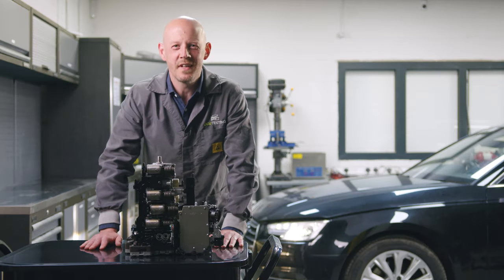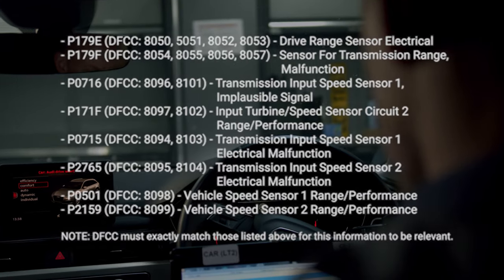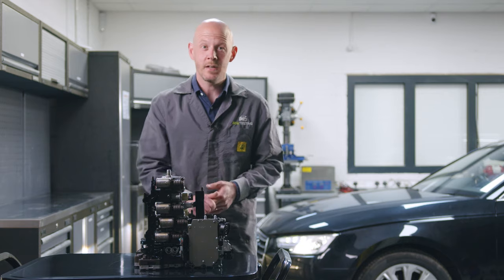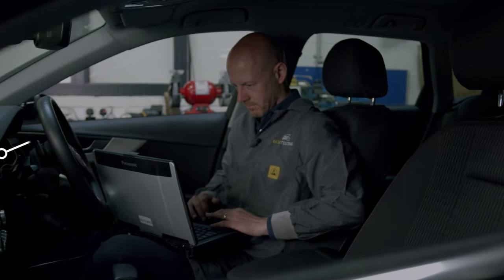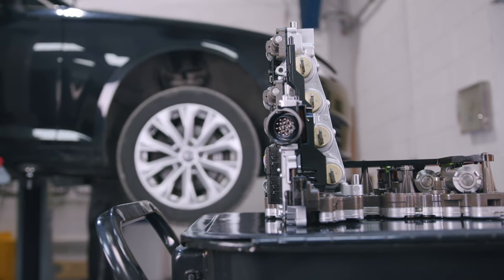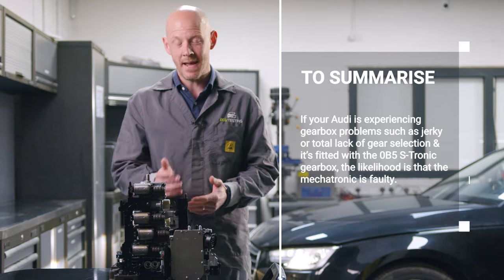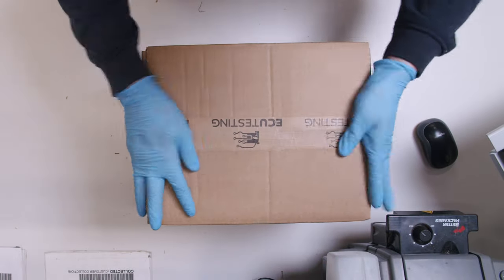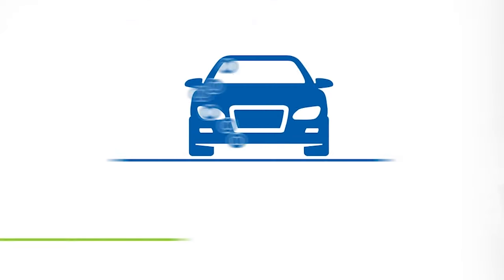Audi S Tronic Gearbox Problems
Commonly 0b5 transmission problems occur when the mechatronics fitted to the DL501 Direct Shift Gearbox (DSG) becomes faulty. The Audi gearbox malfunction warning and EPC warning light will often show and symptoms such as no gear selection, loss of certain gears, harsh/jerky changes and limp mode will begin to occur.

We see a vast amount of Audi S Tronic DSG mechatronic units in for repair with various fault codes ranging from P17D8 – Torque Limitation Due To Clutch Temperature, P17D6 – Clutch 1 Pressure Too High and P17D7 – Clutch 2 Pressure Too High to P0726 – RPM Signal Of Engine Control Unit (Implausible Signal), P173C – Valve 1 In Sub-gearbox 1 (Electrical Fault) and P173F – Valve 2 In Sub-gearbox 1 (Electrical Fault)

Common Failure Symptoms:
No reverse gear
No gears above 1st/ Not changing gear
Gears sticking
No gears at all
Limp home mode
Harsh gear change
Jerking / behaving erratically